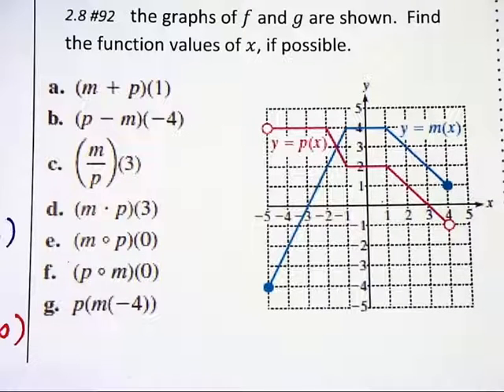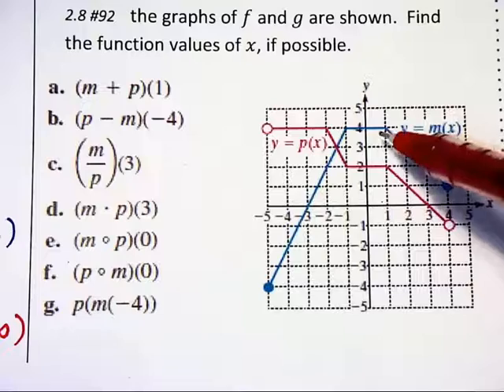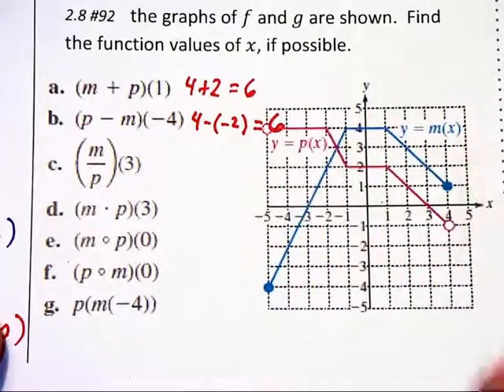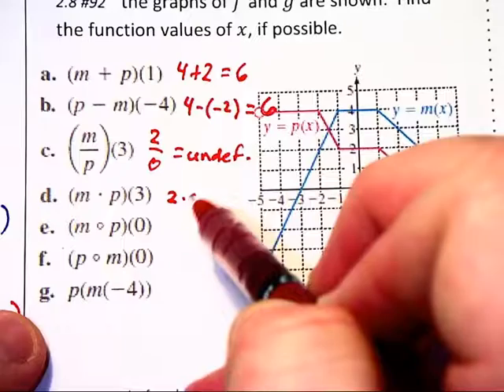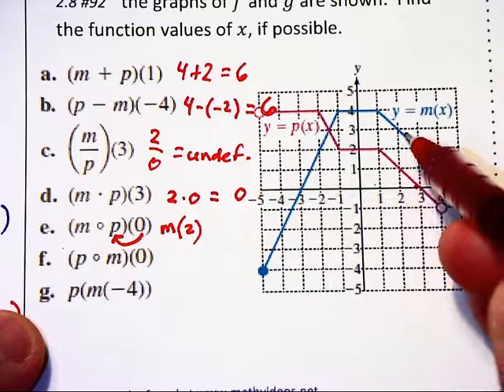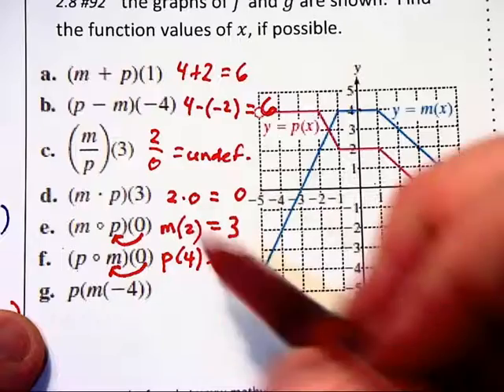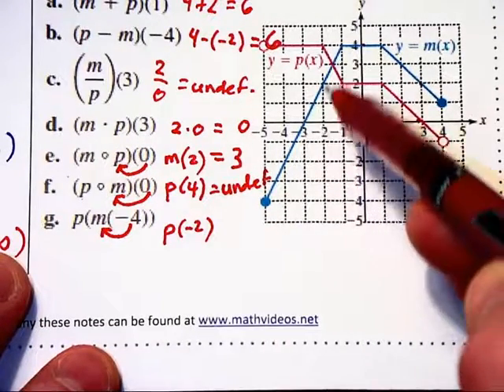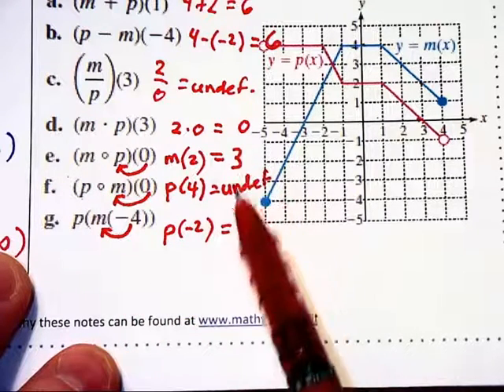2.8d - Reading Function Values From a Graph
This video covers how to read a graph to determine function values.